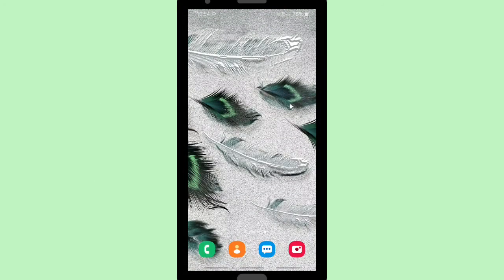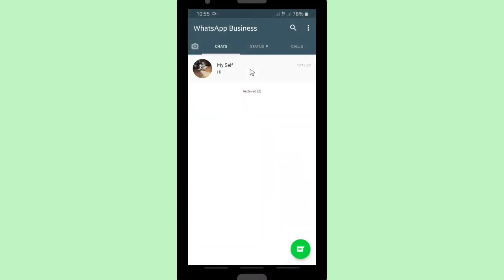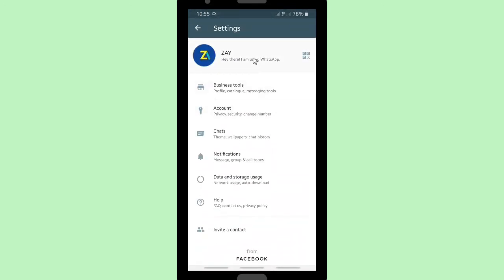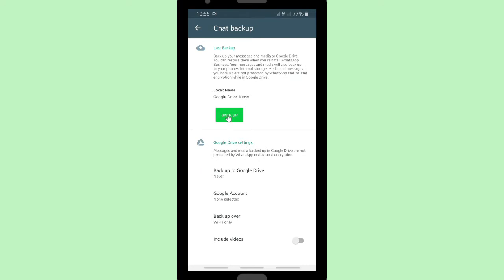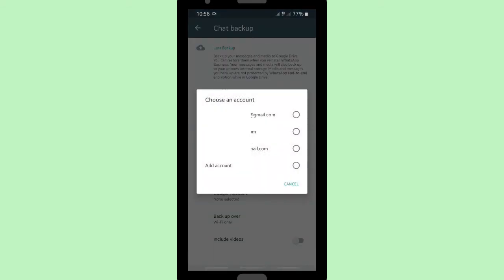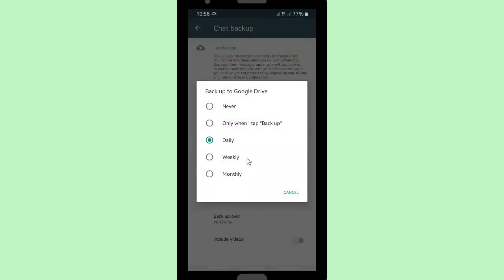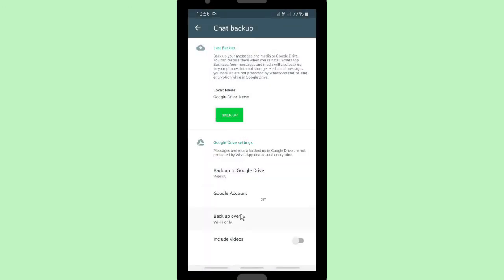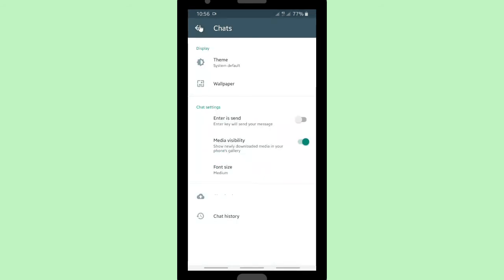How to back up chats on Whatsapp Business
Are you worried about loosing all your personal and group chats on Whatsapp when you got a new phone? Do not worry because Whatsapp has a feature to back up all your chats on Google drive.

In this video we have shown steps to back up your chats so all your chats are safe and easy to imlort on your new phone.

Sincerely
Kind Finder